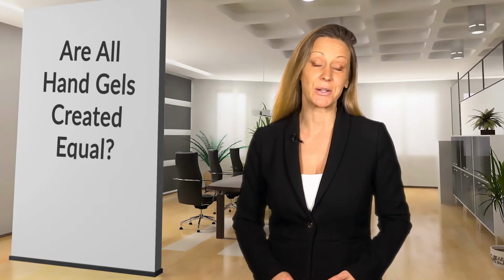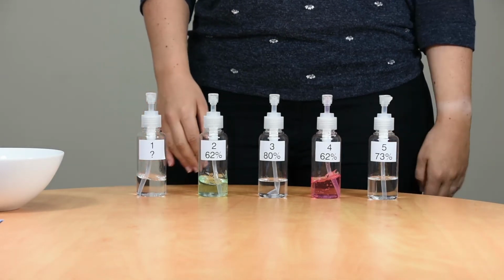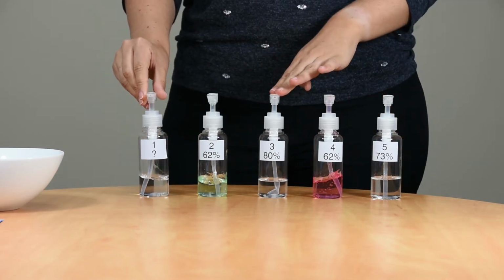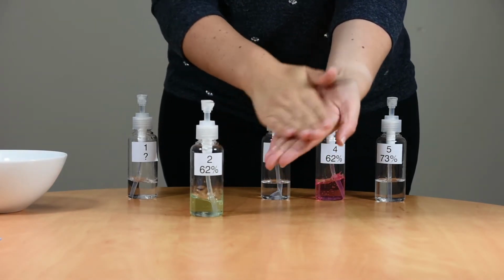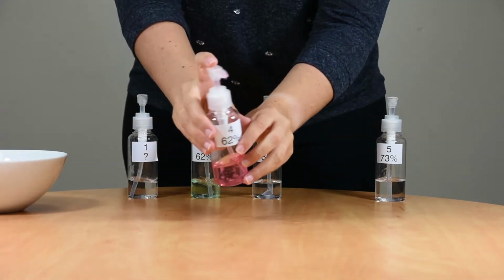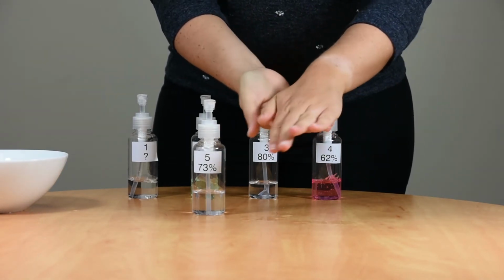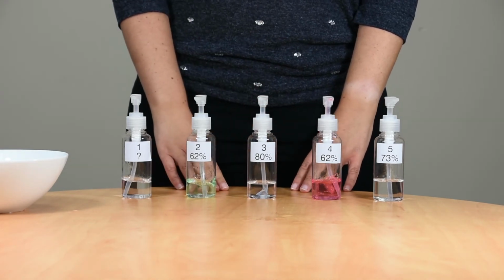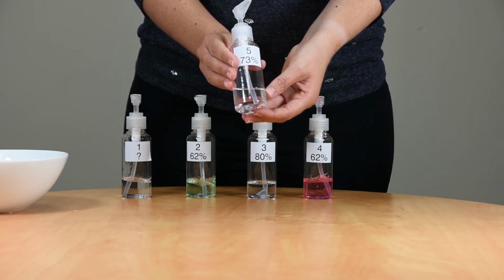Not all hand gels are created equal! Find out more about the AF Anti-Bac+ Sanitising Hand Rub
With winter round the corner, you can feel safe at work, school, home and in family bubbles with the AF Anti-bac+ Hand Sanitising Hand Rub.There are so many hand gels out there but many are unpleasant to use -  with a horrible a smell, that leave a sticky residue on hands or runs through fingers completely. Be AF assured with the Anti-bac+ factor that this premium quality product will leave skin feeling soft and sanitised, protecting from 99.999% of bacteria and viruses.

The AF Anti-bac+ Sanitising Hand Rub is great for stocking up with before the cold and flu season starts. The fast acting formulation contains more than 70% alcohol with added vitamin E to add moisture retention and hydration for the skin, preventing skin from drying out.

AF has rigorously tested the Sanitising Hand Rub and it has proven efficacy against Coronavirus as well as lots of other bacteria and viruses.

Find out why AF Anti-bac+ Hand Sanitising Rub came out top in this independent test.